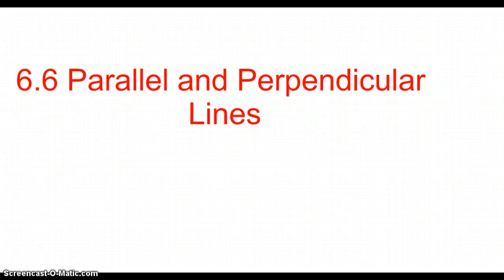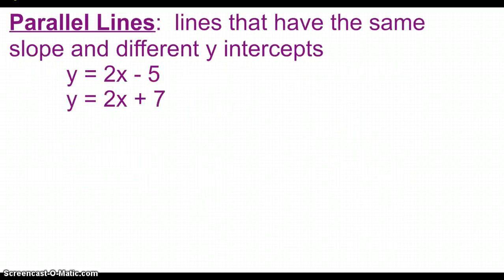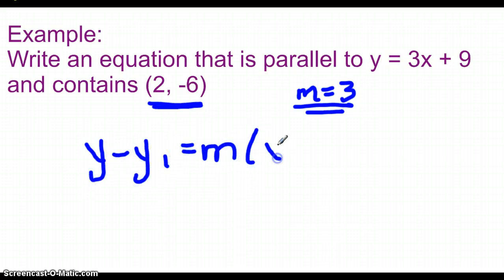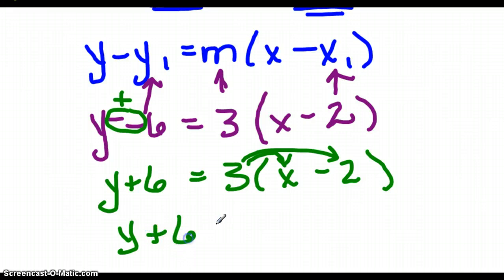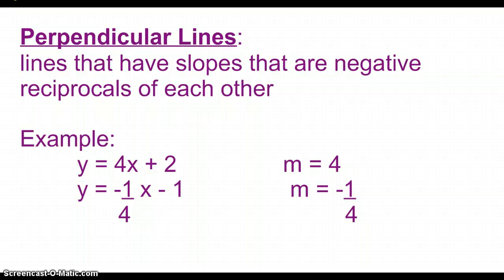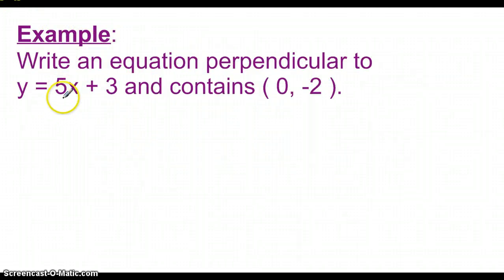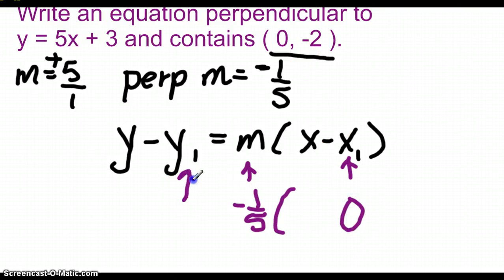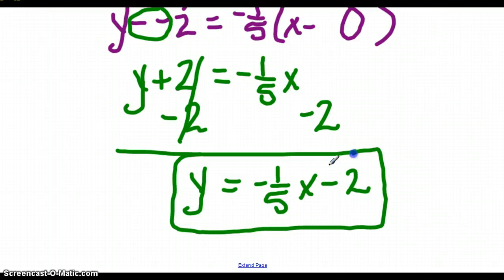Hesslau Middle School at Parkside Alg 1 sec 6.6 par&perp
Maureen Hesslau Middle School at Parkside Algebra 1 Section 6.6  Parallel and Perpendicular Lines